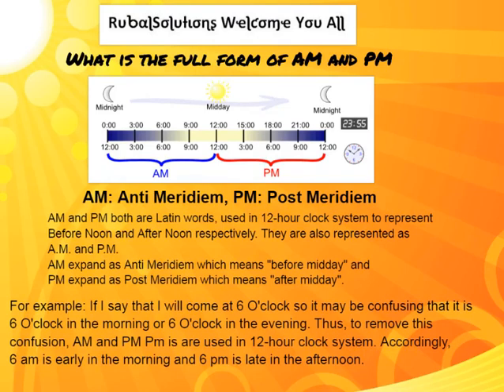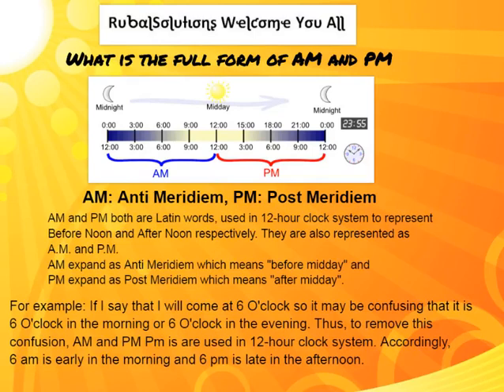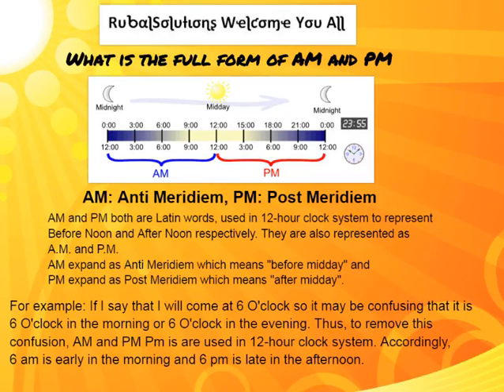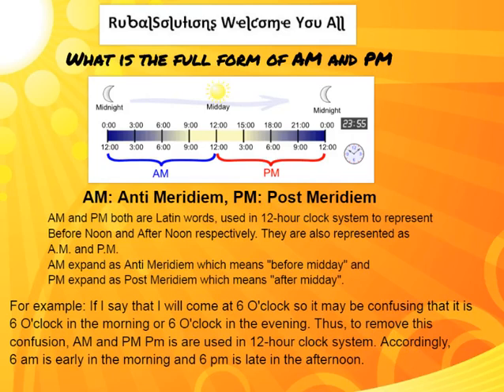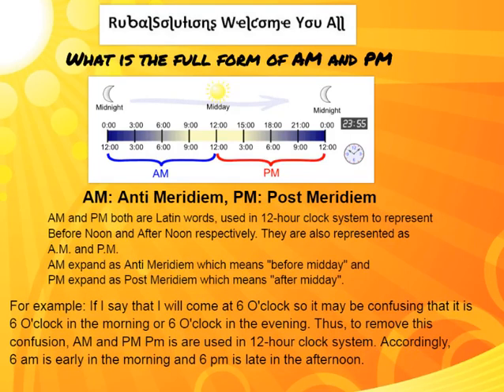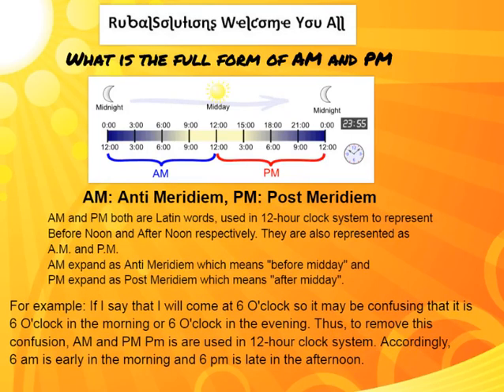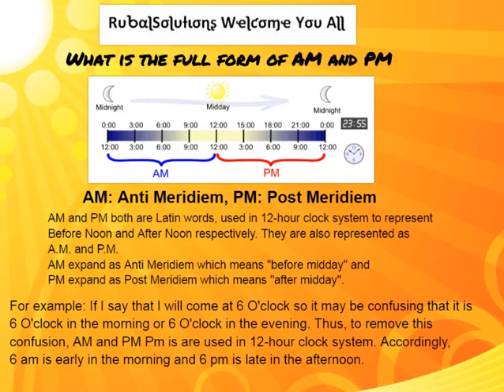What is AM and PM ? AM kya hai .. PM kya hai .. KNOW Full Form AM PM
AM Morning Phase
PM Evening Phase